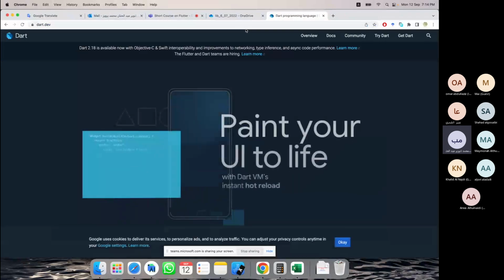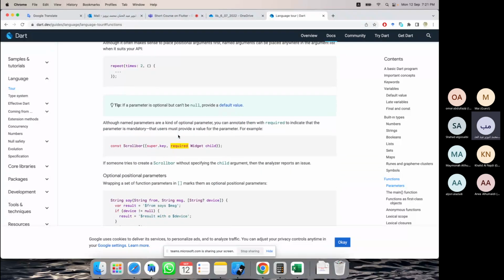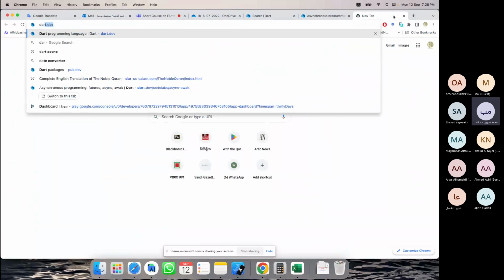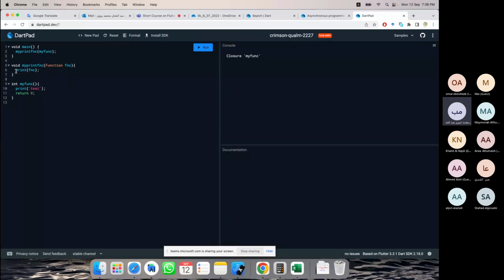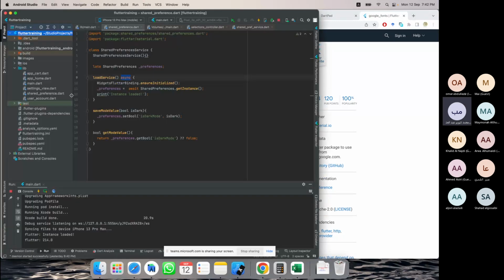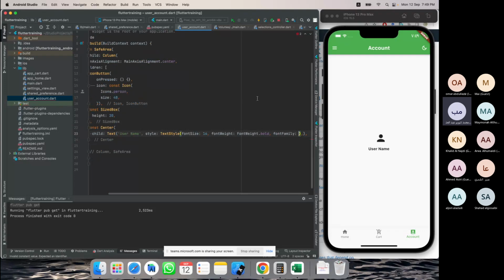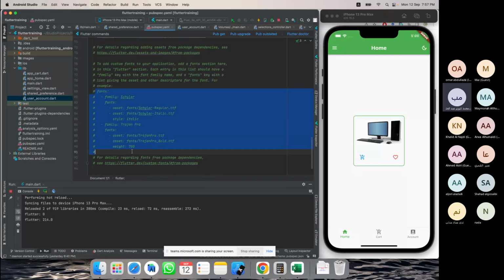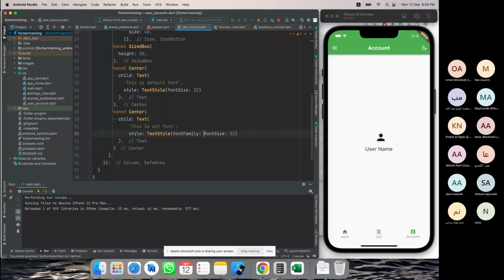Class 7 - Part 1